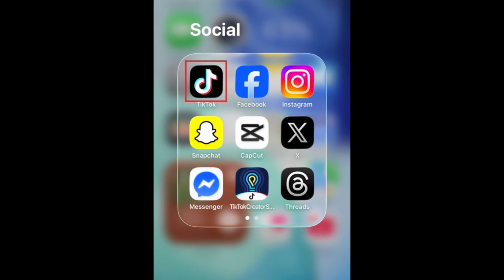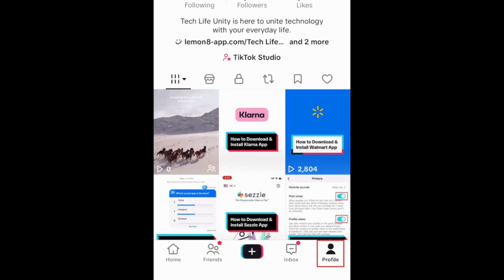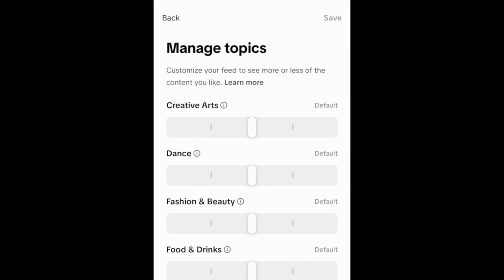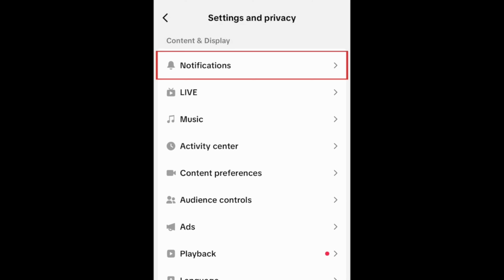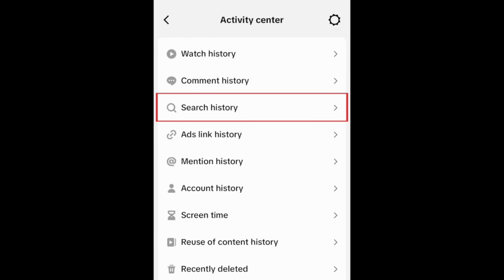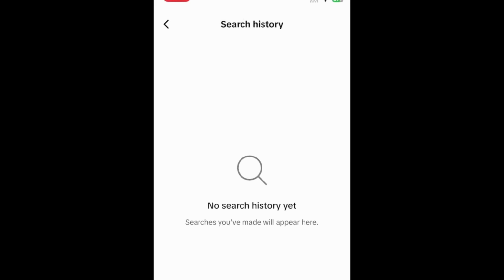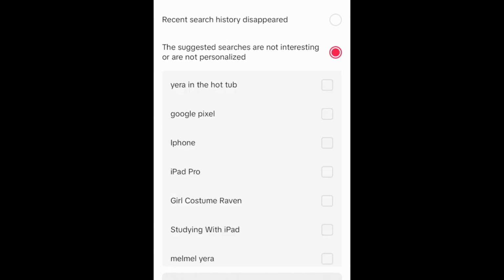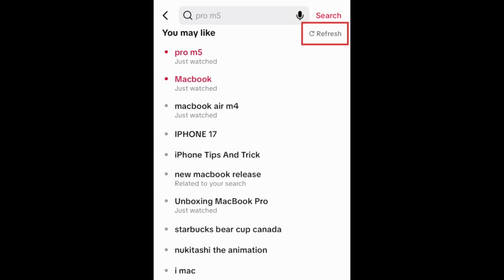Remove Unwanted You May Like Suggestions TikTok in 2026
Seeing lots of suggestions on your TikTok search page that don't appeal to you? We're here to help. This video shows you how to remove tiktok you may like suggestions, helping you tailor your tik tok experience. It's a simple tiktok tutorial for beginners seeking to manage their feed and is a great online help guide for tiktok tips.

When you open your Search page on TikTok, you’ll see this section labelled “You May Like.” If the suggestions you see here aren’t interesting to you, you can hit the Refresh button to switch them up, but if that isn’t doing enough for you, here are a few other things you can do to tailor them more to your liking.

(1) Go to your profile and tap the menu icon in the top right corner. (2) Select Settings and Privacy. (3) Content Preferences. (4) Tap Manage Topics. (5) Now use the sliders for each topic area to indicate if you want to see more or less of each of these. (6) Move the slider to the right to see more of a topic, or slide it to the left if you want to see less. (7) When you’re done, tap Save in the top right corner. (8) Go back to your settings and select Notifications. (9) Scroll down to the Personalized Post Suggestions section and ensure all 3 of the switches here are turned off. (10) Go back to your settings again and select Activity Center. (11) Tap Search History. (12) Tap Select. (13) Then tap Select All Search History at the bottom. (14) Tap Delete to clear out your search history. (15) Tap Delete in the pop-up to confirm.

Now return to your search page and see if your suggestions are looking better. If not, scroll to the bottom of the search page and tap Help Us Improve. Select “the suggested searches are not interesting or are not personalized.” Now select all of the search suggestions you want to get rid of, and tap Submit. You may have to do this a couple of times to clear out all the suggestions that don’t appeal to you. After this you can refresh your suggestions and they should be better tailored to your preferences.